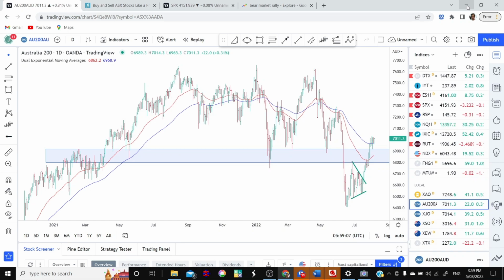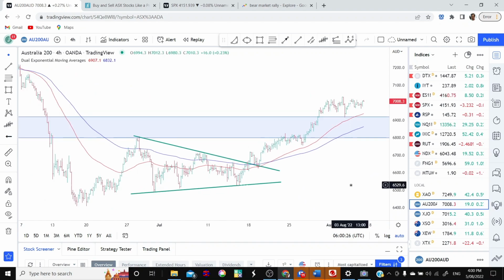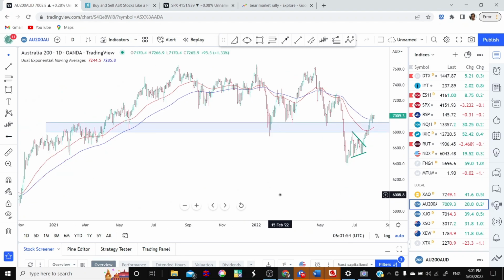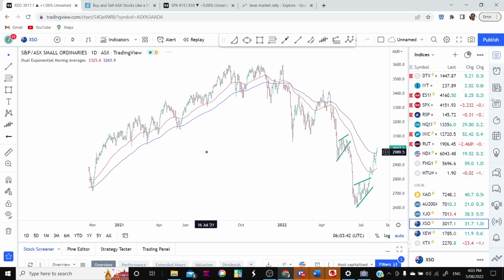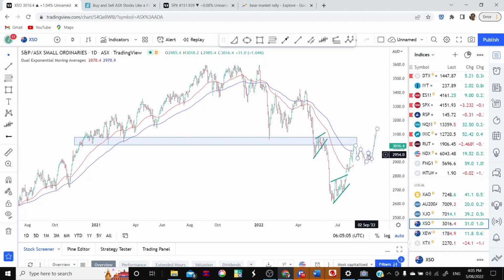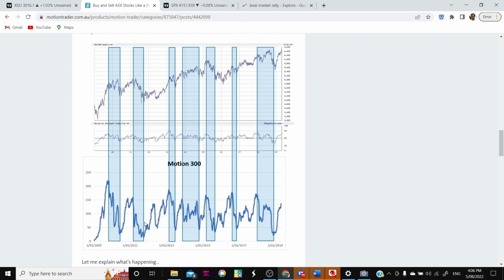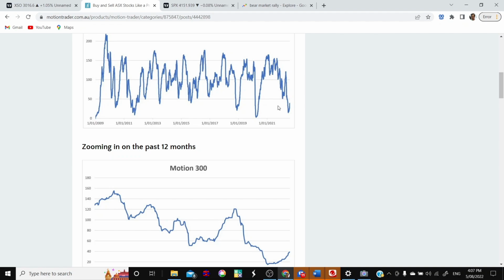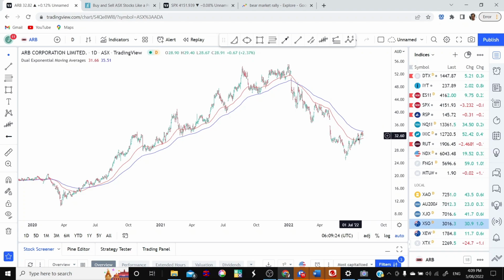ASX 200 Breaks Higher | Buy THIS Set-up in ASX Stocks (But Avoid This)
00:00 Intro
00:34 A quiet week for the ASX 200 (what it means)
01:44 Zooming in on the latest price action
04:28 ASX Small Ordinaries outperforming (should you still buy)
06:58 Few people know about this indicator. Look what it says now.
09:15 This is the type of set-up I'm look for in ASX stocks
09:50 Buy be careful buying into this ASX stocks the look like this